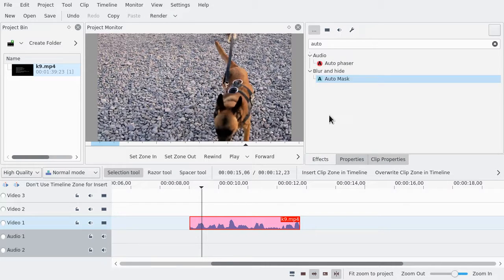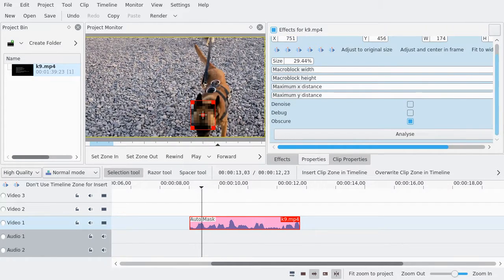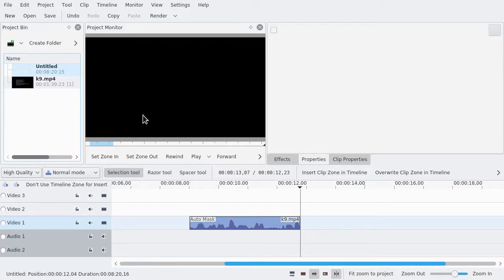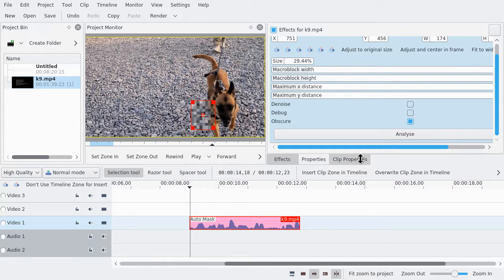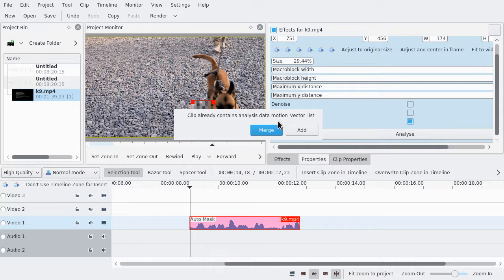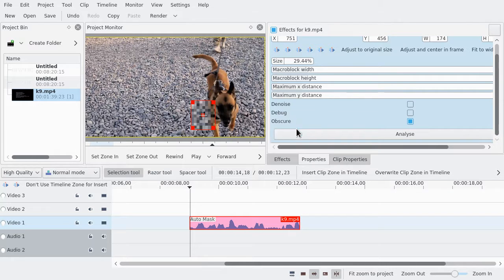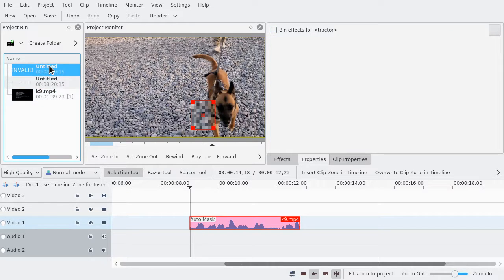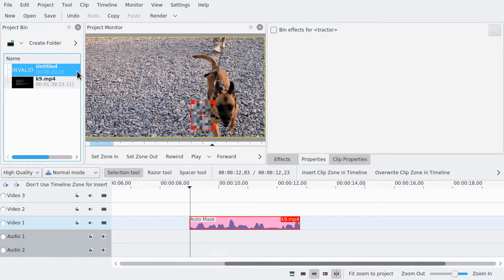Kdenlive 16.8.1 Auto Mask Multiple Issues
For a bug report or two